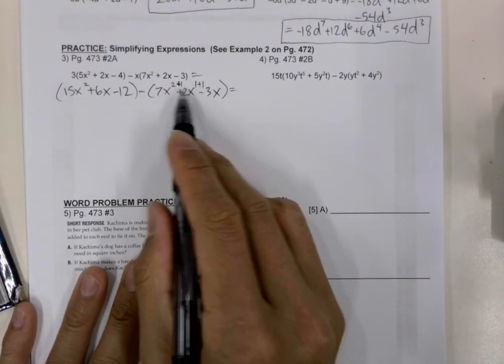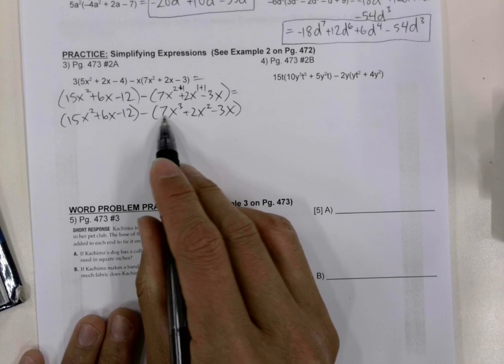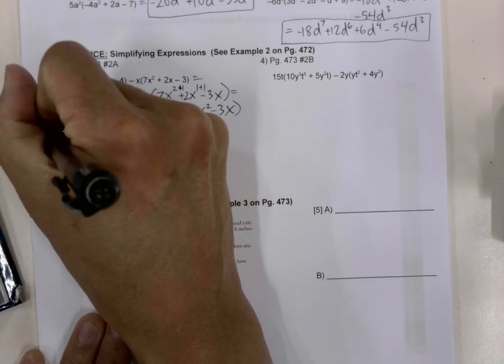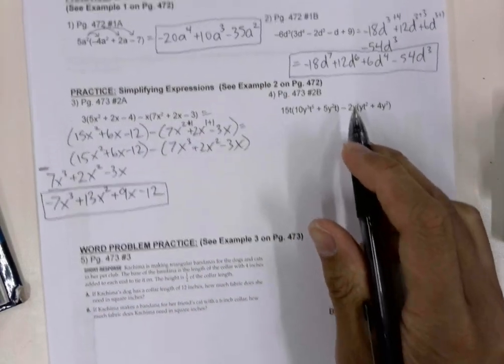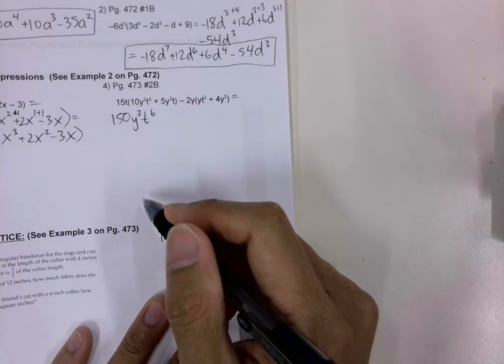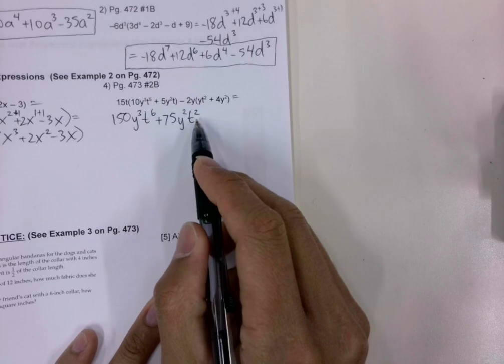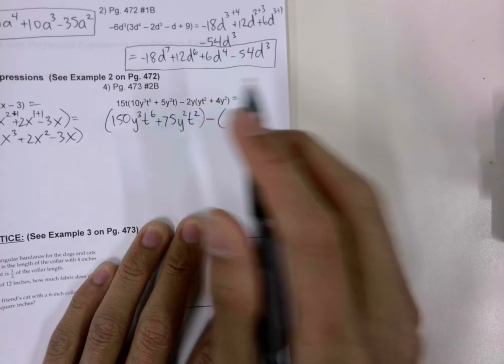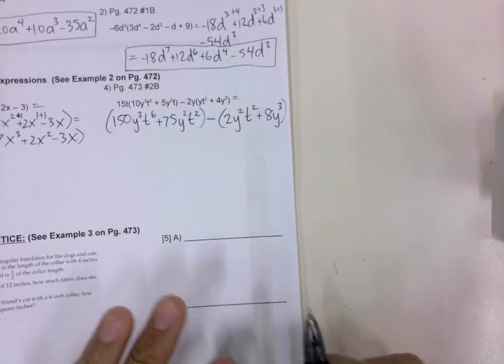8 2 Practice 2